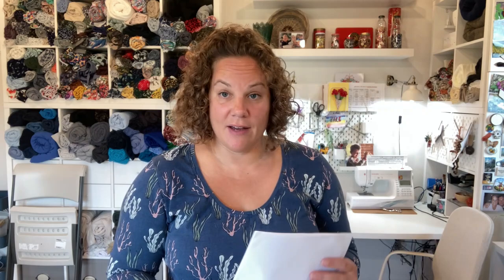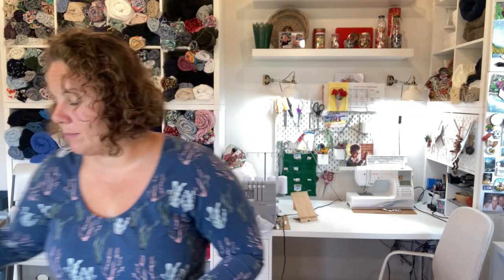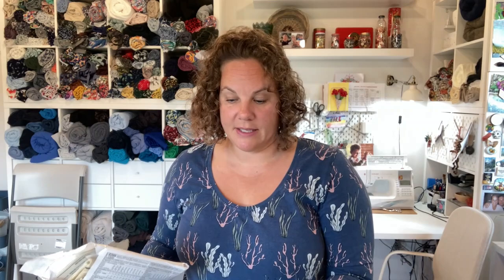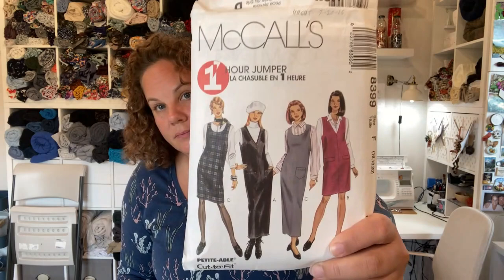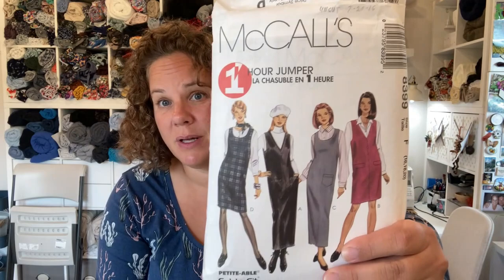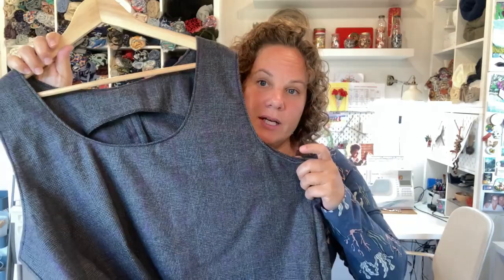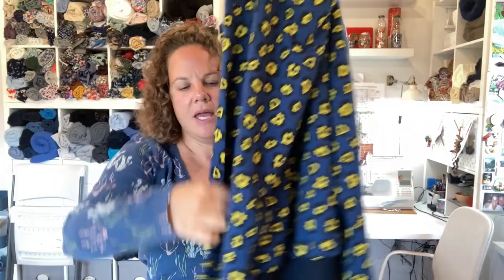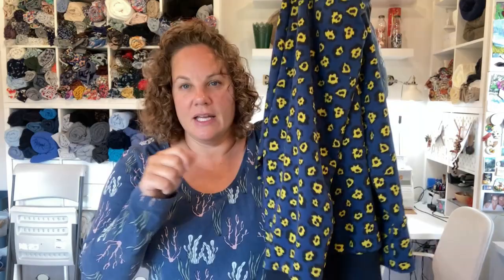fridaysews I Lots of Garment Sewing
Here are some things I have made in the last couple of weeks:
1. McCalls 8399 Jumper Dress – I made this in a beautiful wool fabric from my local shop

2. Rockford Raglan – Love Notions

3. Pamona pants – Anna Allen

4. Made by Me Classic Pajamas - Fabric from a store in Innsbruck, Austria